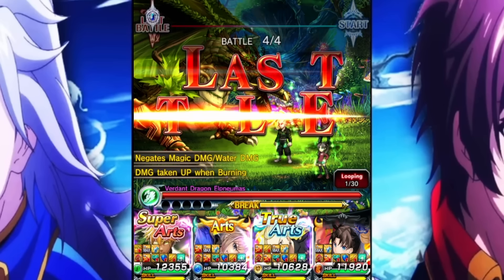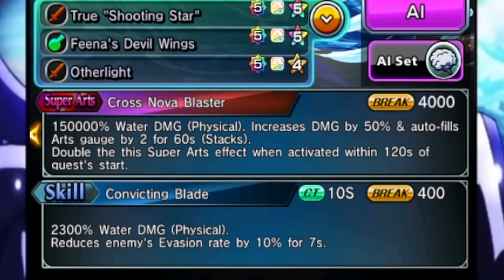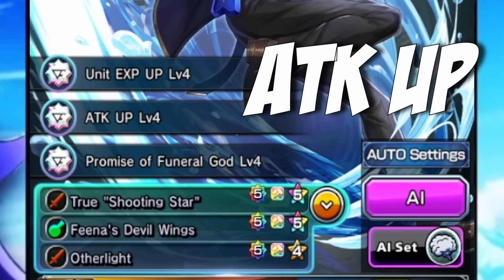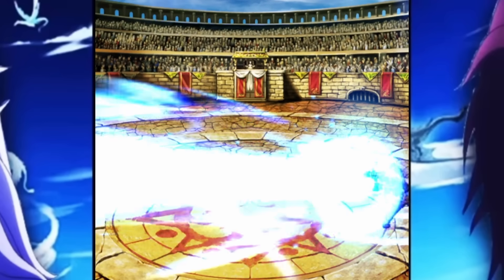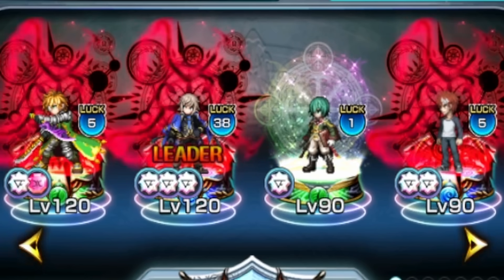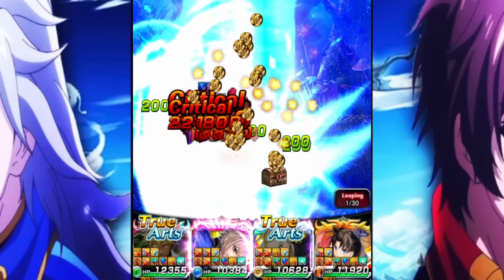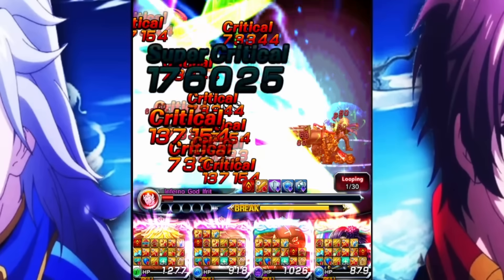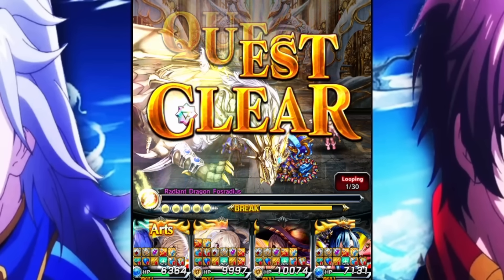Jay is my new fav in Grand Summoners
Songs used in the vid (listed in the order they are used)
Yakuza 5 - Rainy

Sonic Frontiers - 1-2 OST

Actor's Anteroom MELTY BLOOD Actress Again Current Code OST

TEKKEN 7 Infinite Azure

BlazBlue Cross Tag Battle OST Night Walker Linne's Theme